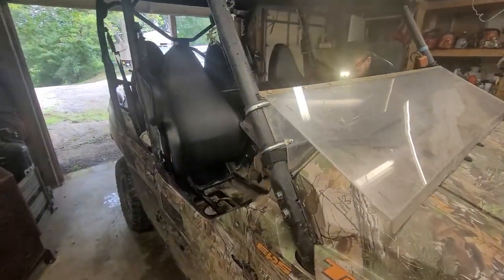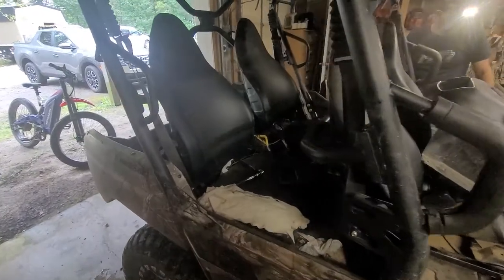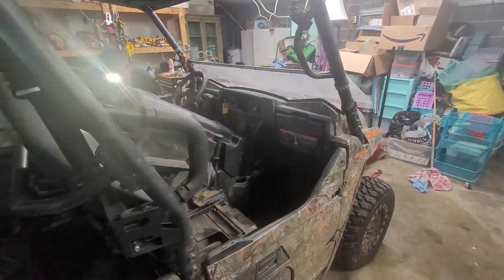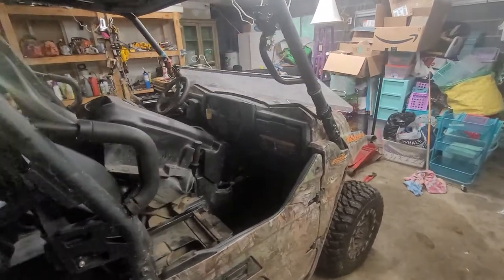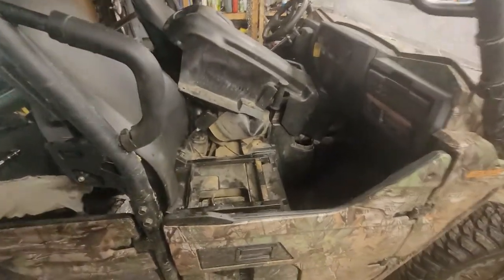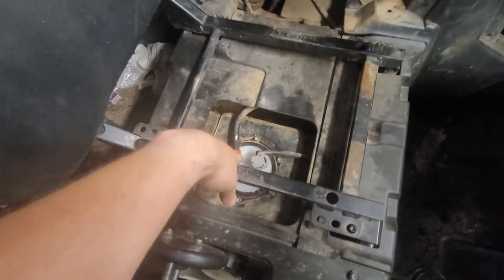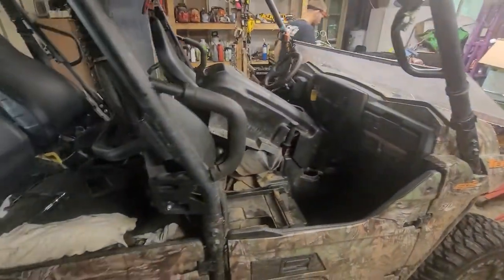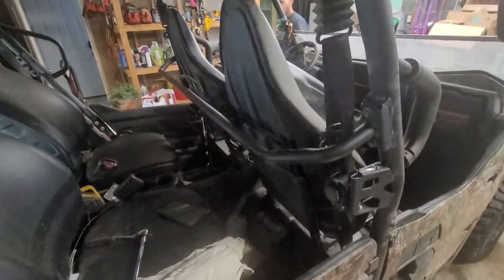Kawasaki Teryx 800 Stuttering / Bogging / No Power - TRY THIS!